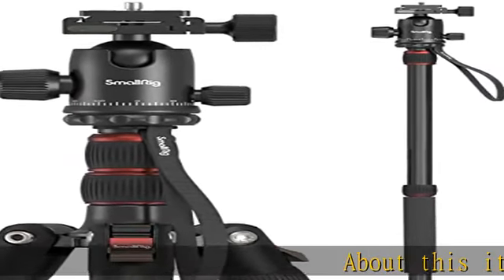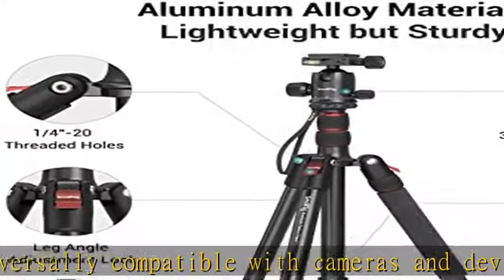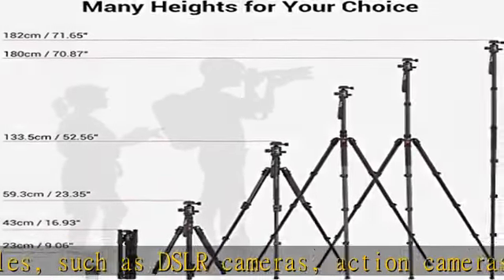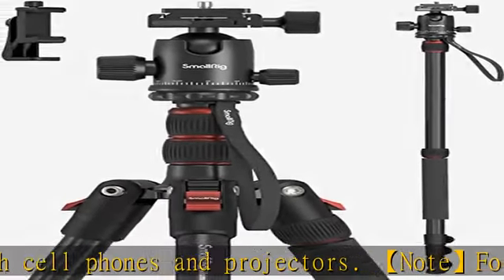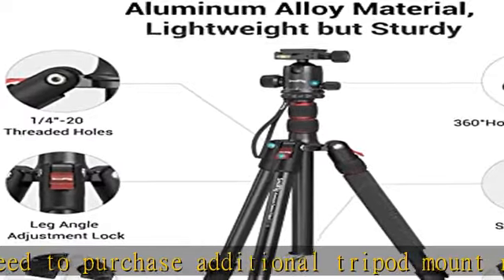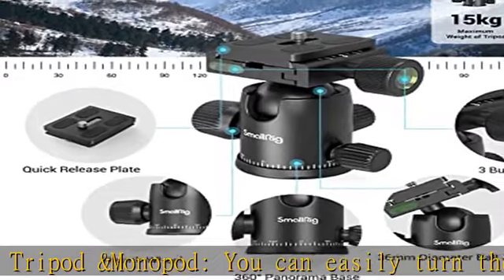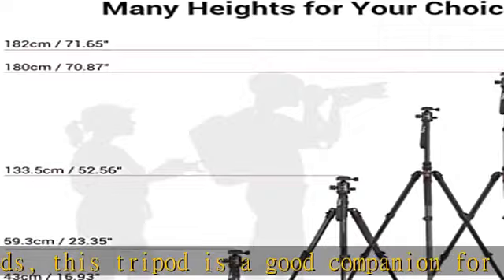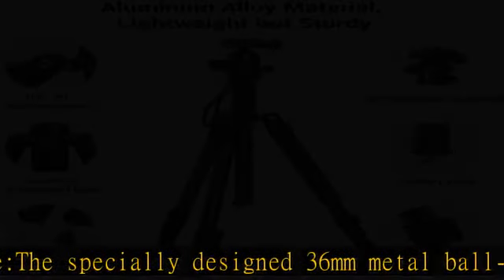SmallRig 71" Camera Tripod, Foldable Aluminum Tripod & Monopod, 360°Ball Head Detachable, Payload 3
SmallRig 71" Camera Tripod, Foldable Aluminum Tripod & Monopod, 360°Ball Head Detachable, Payload 33lb, Adjustable Height from 16" to 71" for Camera, Phone-3935